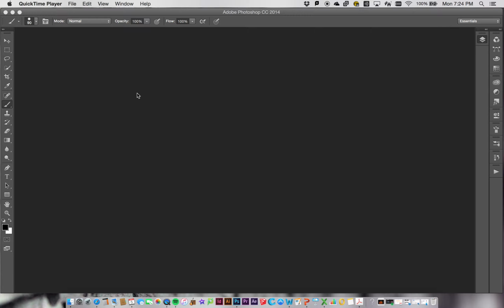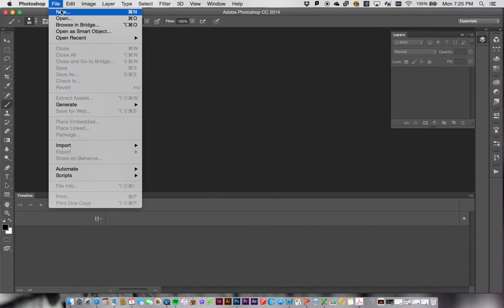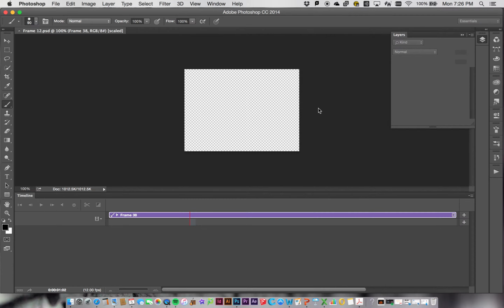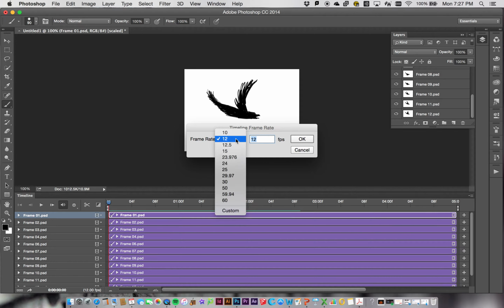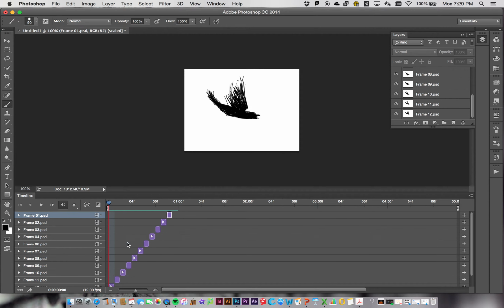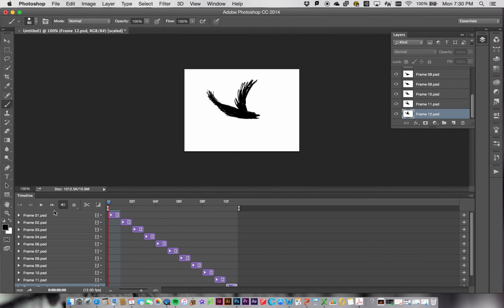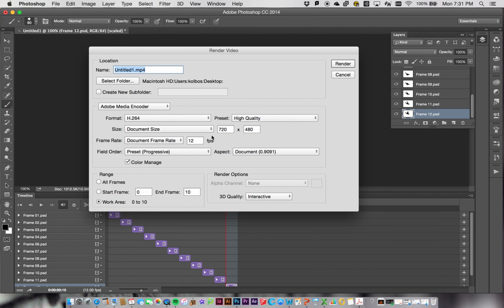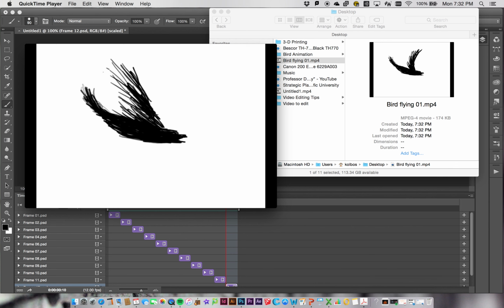Foundations Photoshop Animation 02 Short Looping